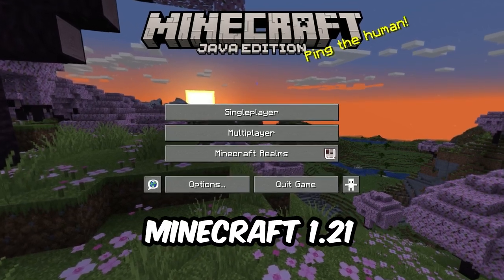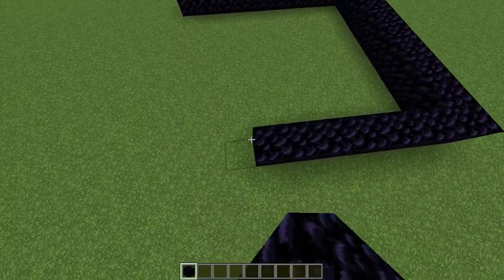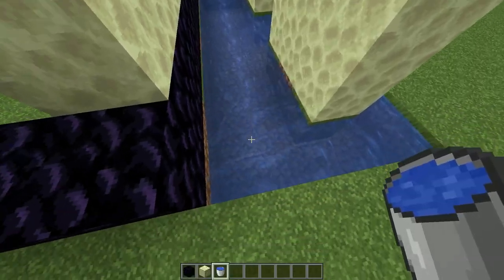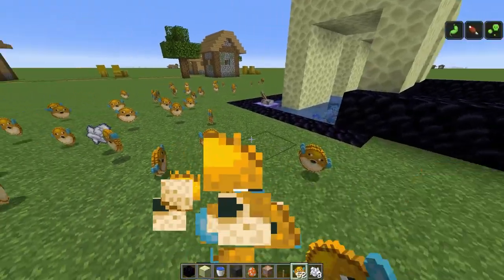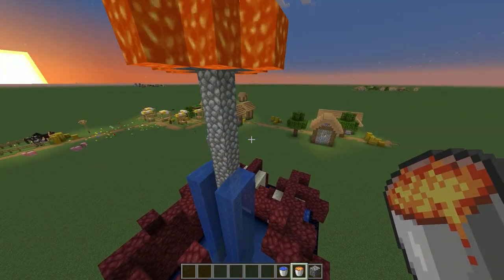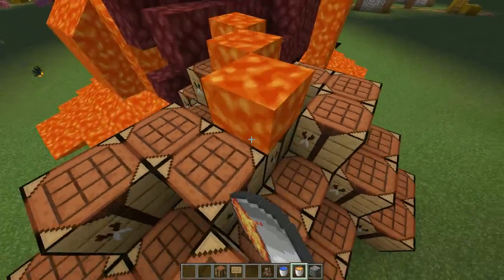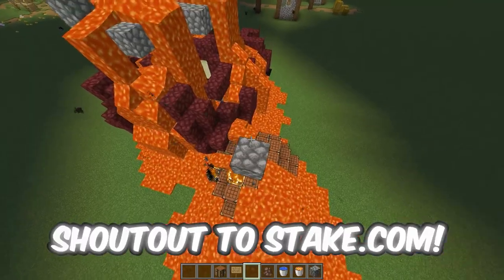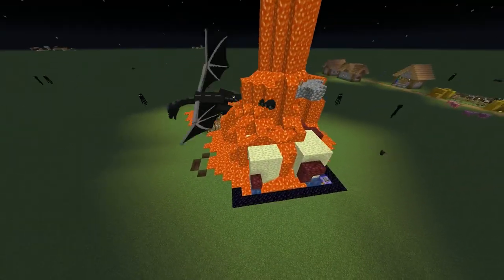The Best Starter Base You Can Build (minecraft 1.21)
This Minecraft starter base is absolutely incredible with a functional auto crafter and even a HOT TUB.
Now with 1.21 coming out with new features like Minecraft sex it's time to get crafting!